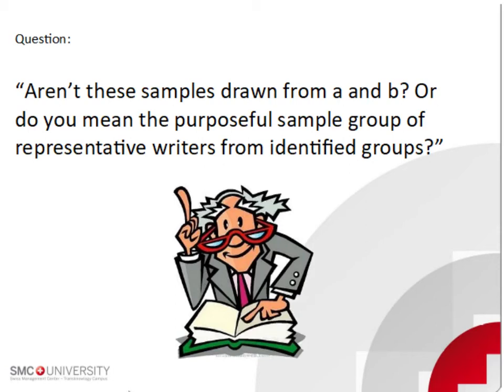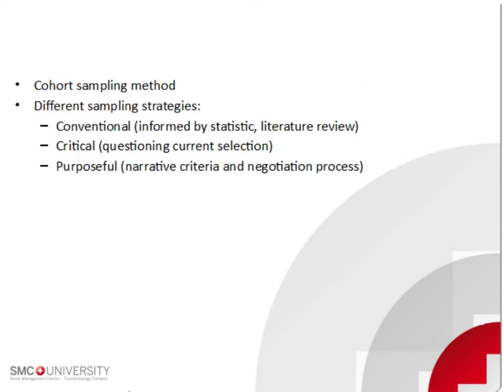Hirzel PoLQ 018 Sampling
This video belongs to a set of answers Dr. Tabea Hirzel has given during her research defense.

Content and design

by Dr. Tabea Hirzel (DDipl) @ SMCU

Male voice
Graham

Intro
Circles Wire Sphere by moremotion

Sound effects
Fast Spin Logo Intro and Sound Off